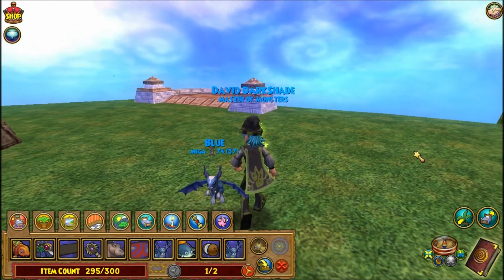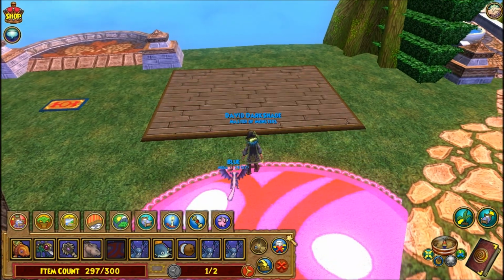Wizard101 - How to Fly and Explore your Castle!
Hi guys! I apologize for not uploading as often, it's been about 2 weeks. I finally have another cool video for you guys. In this video, I'll explain how you can fly around your house with NO LIMITS! This will allow you to explore areas of your house that you would have thought to be impossible to reach.